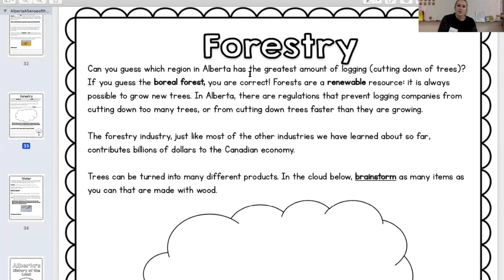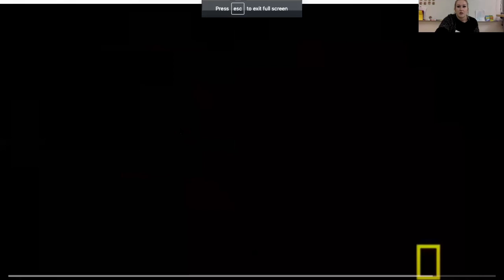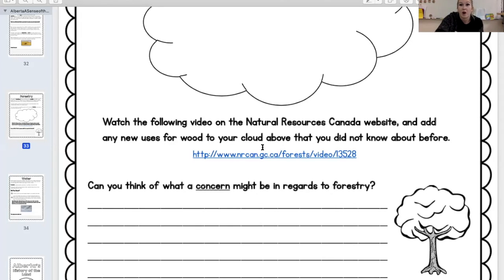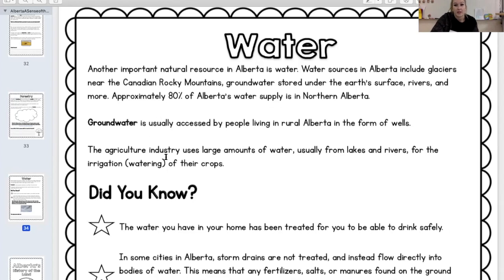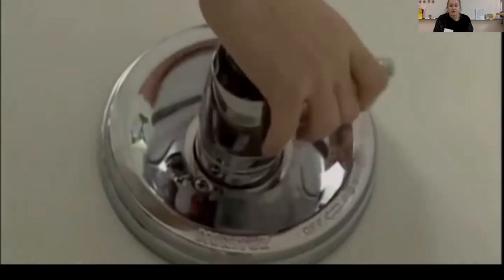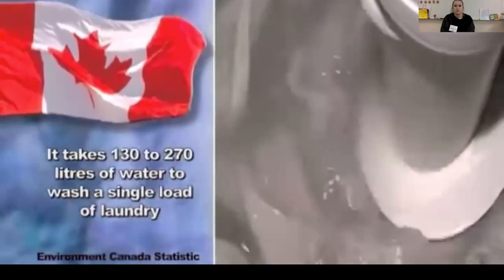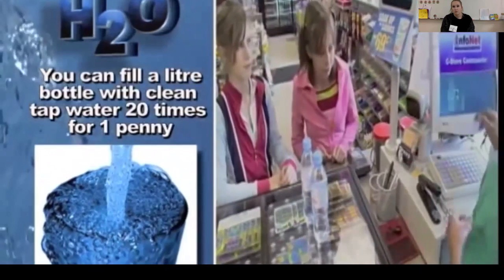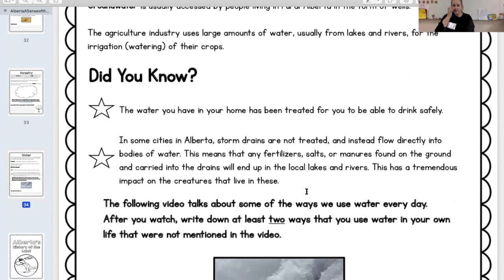Alberta's Land and Resources Lesson 4: Forestry and Water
Watch this video to learn about Alberta's water and forestry industries.